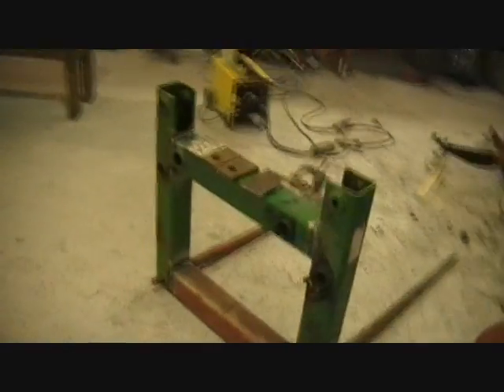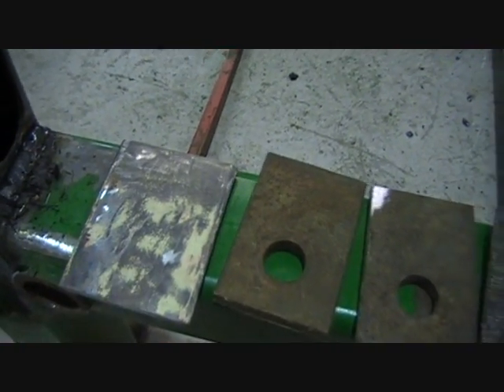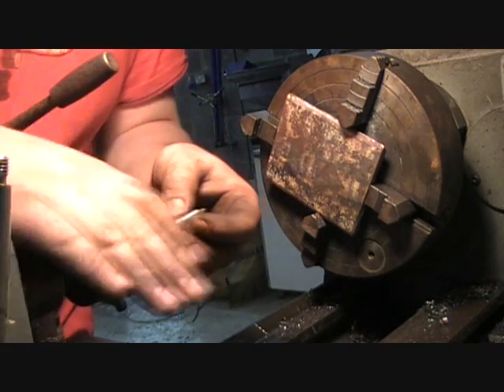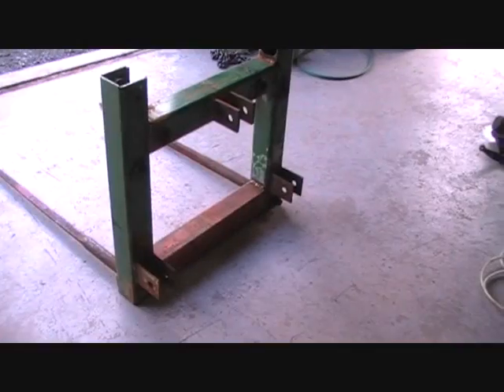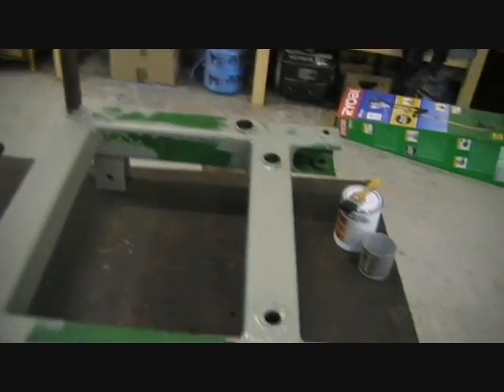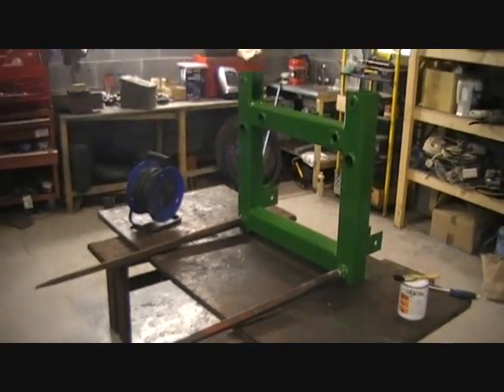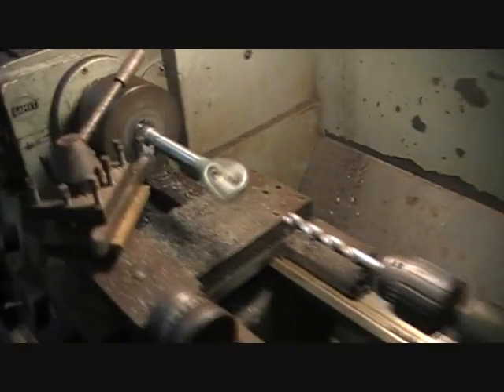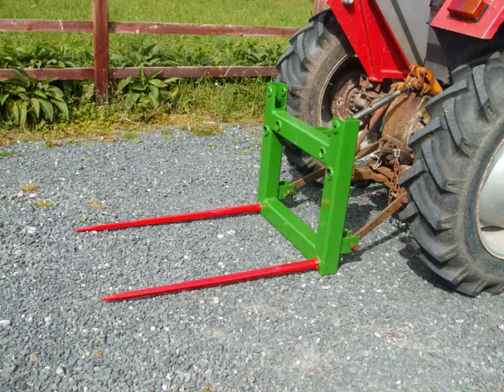Multi Purpose 3 point Linkage Fork - How to make one Part 2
Part 2 of how to make a multi purpose 3 point linkage fork. Featuring some serious engineering on my Colchester Bantam 1600 lathe. This implement was completely free apart from a few consumables and a tin of John Deere Green.